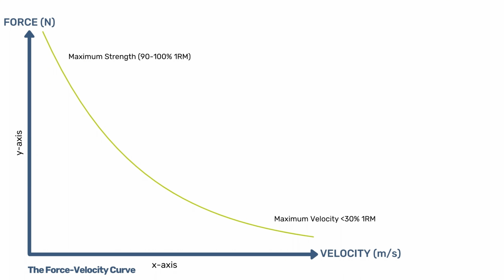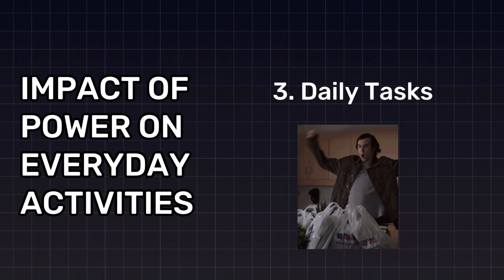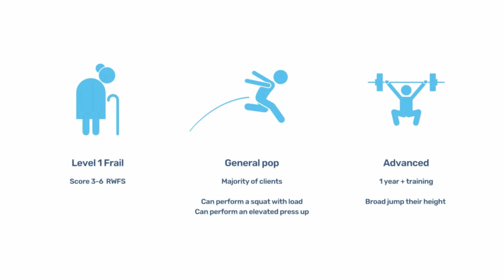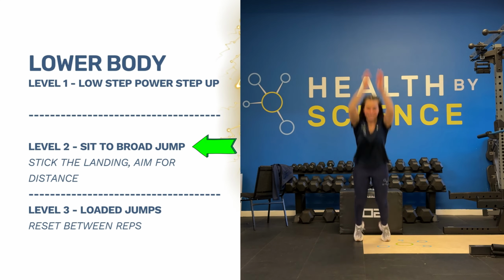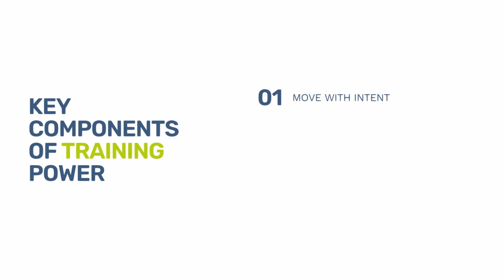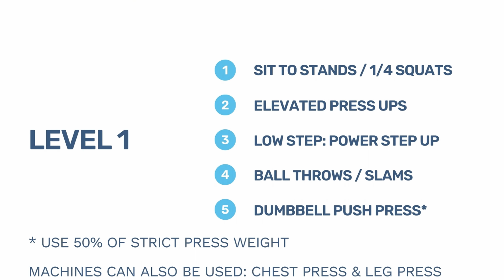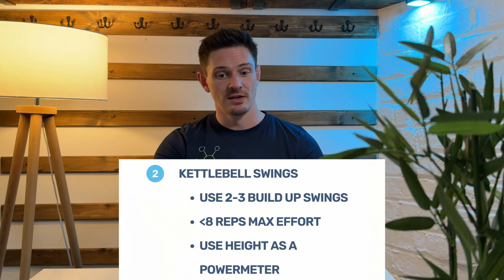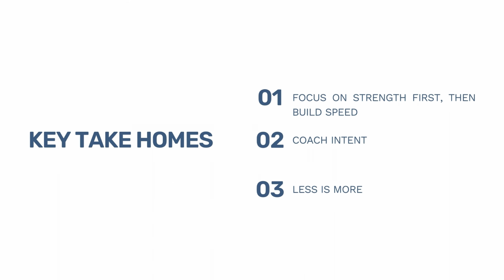How to Train for Power at Any Age | A Complete Guide for Fitness Professionals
Discover why power training is one of the most critical—yet often misunderstood—components of fitness for clients of all ages.

In this comprehensive presentation, "How to Train for Power at Any Age," we dive deep into the science and practical application of power development. While traditional strength training is essential, the loss of muscle power (the ability to produce force quickly) declines much faster with age than absolute strength. This makes power training vital not just for athletic performance, but for preventing falls, fighting sarcopenia, and preserving a high quality of life in older adults.

This video gives personal trainers and strength coaches the exact framework needed to confidently implement power exercises safely and effectively for any demographic.

In this presentation, you will learn:

The Science of Power: The physiological differences between strength and power, and why the force-velocity curve matters.

The "Why" Across the Lifespan: Why explosive training isn't just for athletes, and how it directly impacts longevity and daily function in older populations.

The "How" of Programming: Practical guidelines for selecting exercises, managing volume, and determining the optimal sets, reps, and rest periods for power development.

Safe Scalability: How to progress and regress plyometrics, med ball throws, and Olympic lifting variations for different ages and skill levels.